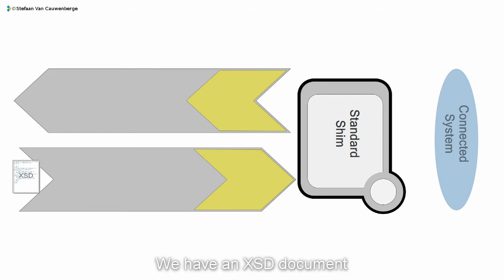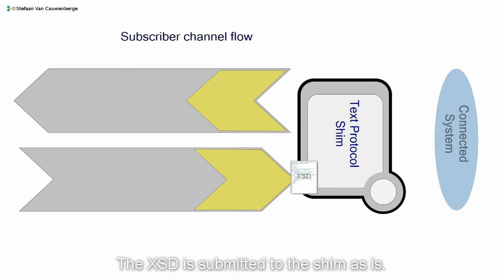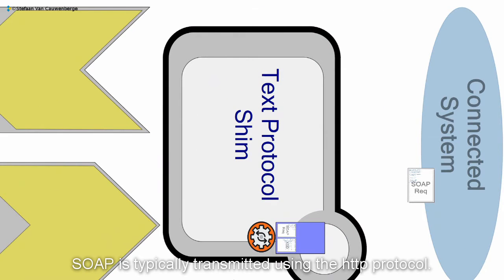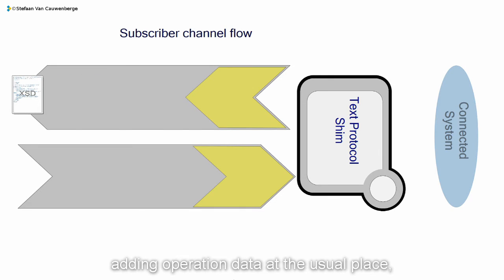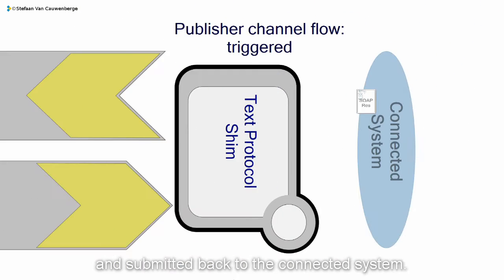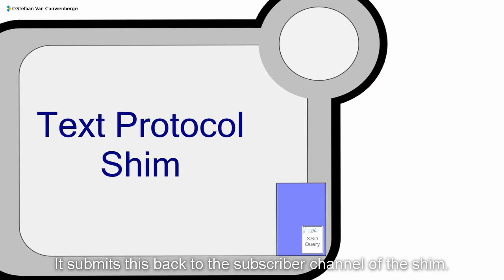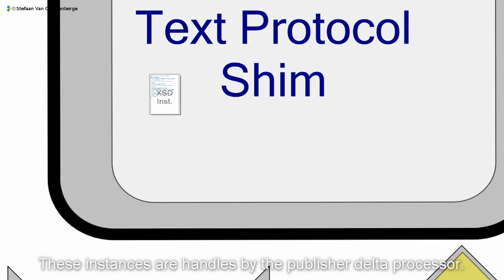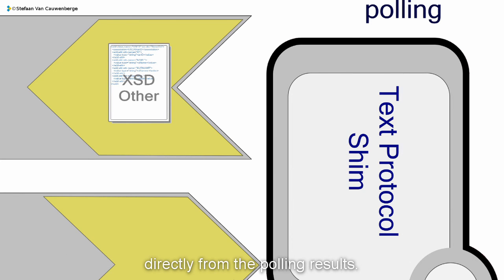IDM connector for Text Protocols (universal)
Overview of the IDM connector for Text Protocols (universal), explaining the features and how it works.